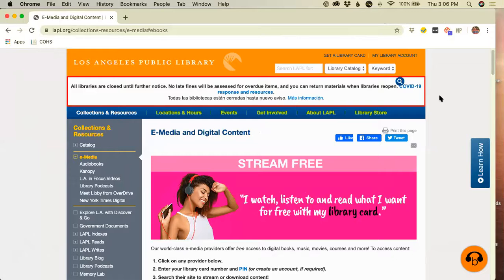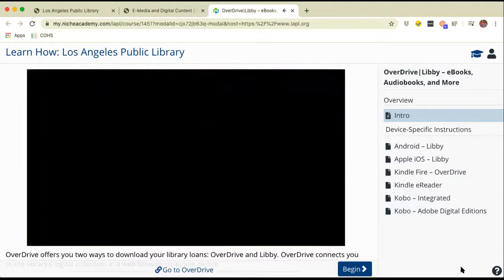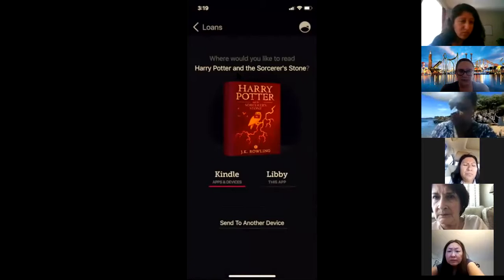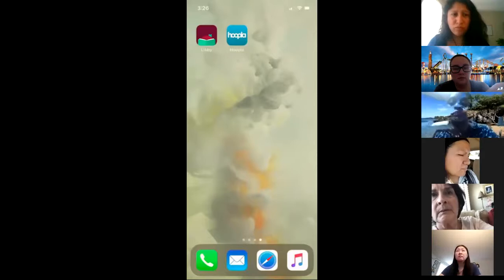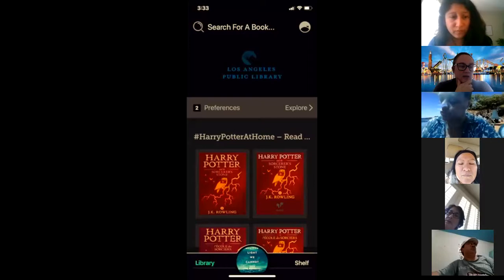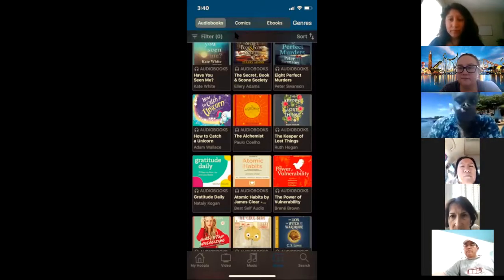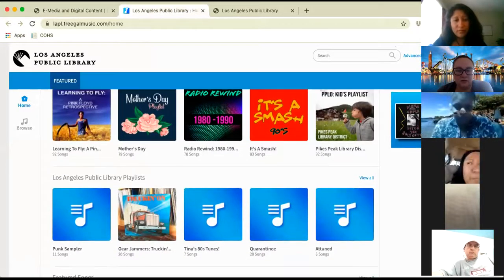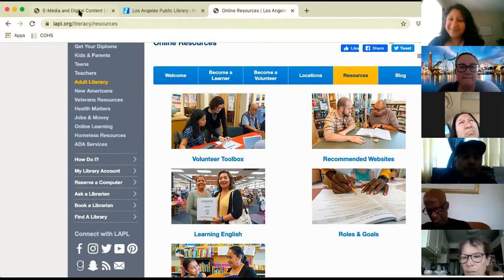Adult Literacy Webinar: Get Free Library E-Books